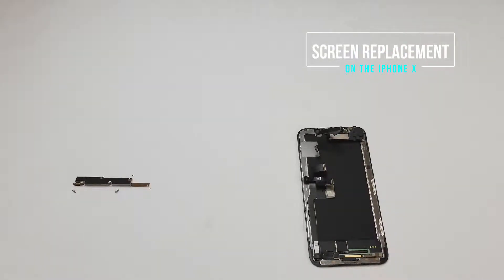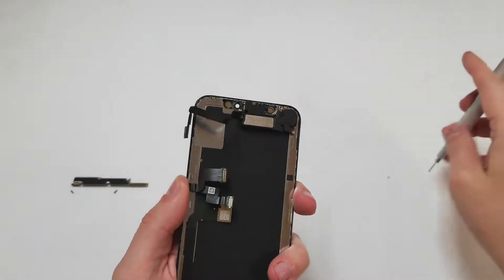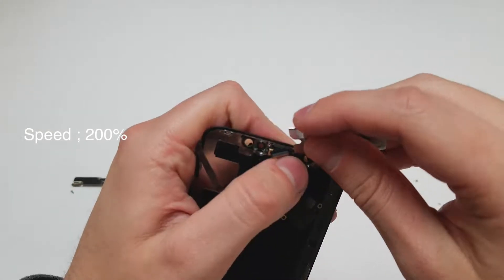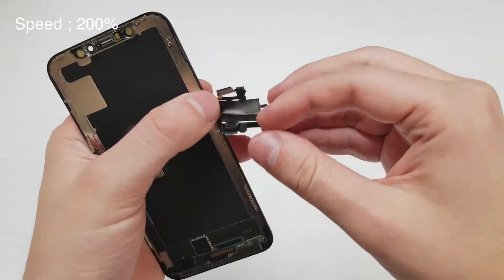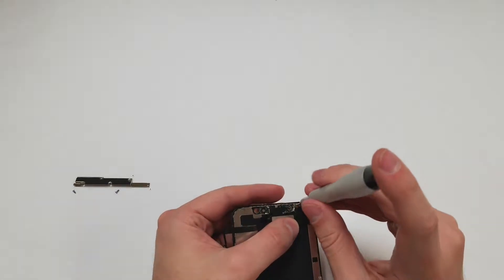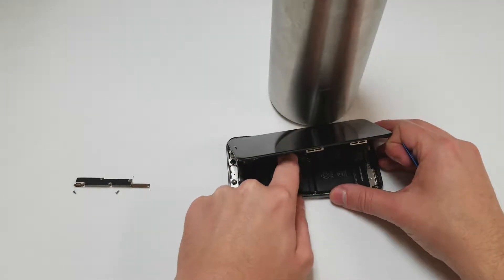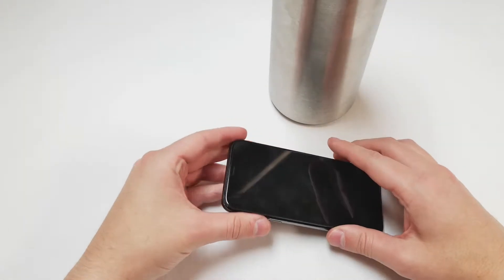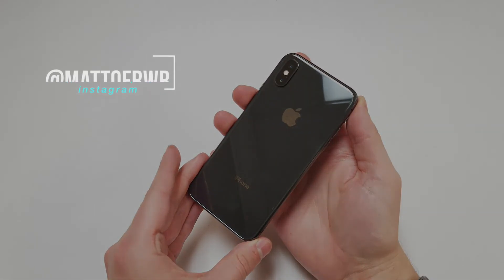iPhone X Screen Replacement (Fix Your Broken Display!)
Today I am going to show you remove and replace the screen on your iPhone X.

Required tools-
                          Phillips - 000 (or JIS - J000)
                          Pentalobe - P2
                          Pick
                          Flat blade of some sort
                          Heat
                          Patience.

What else should I teardown? Want more iPhone X videos? Let me know on here or on Twitter